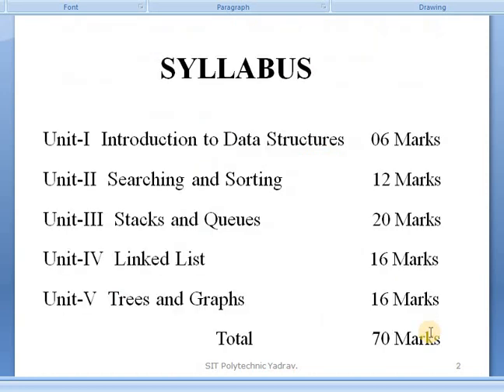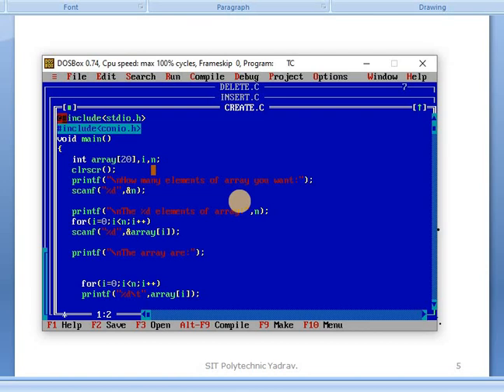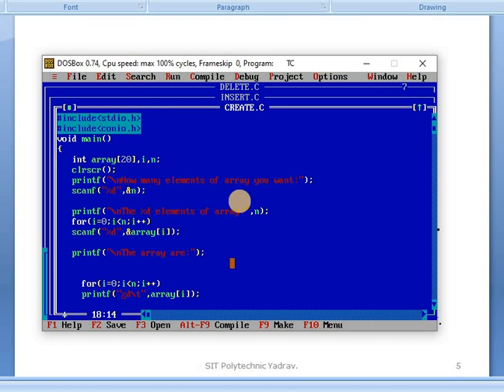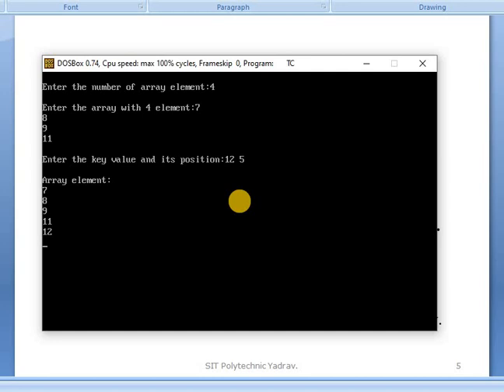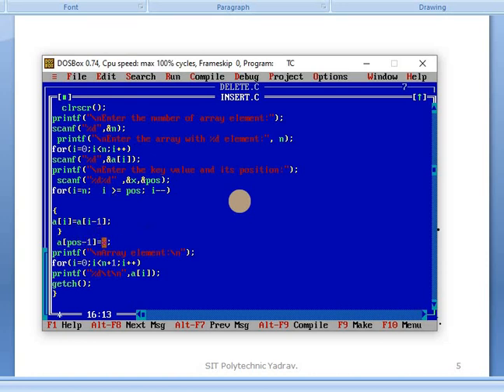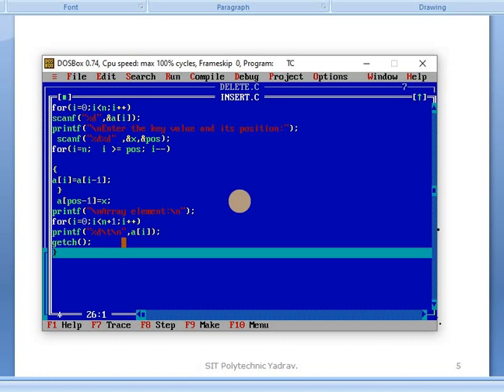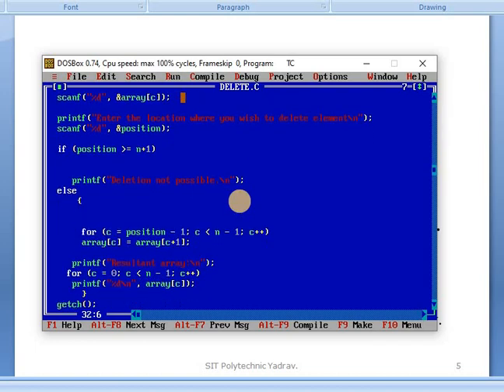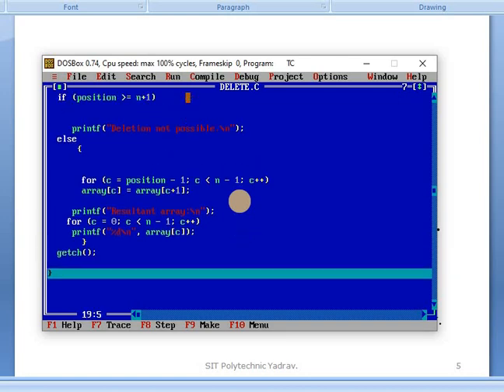Data Structure Using 'C' (Lecture 6)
Unit-I Introduction to Data Structures
            * Extra Points